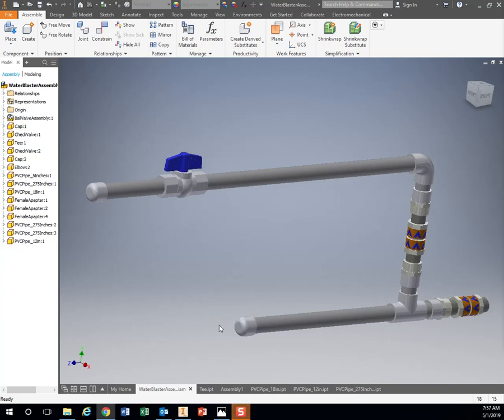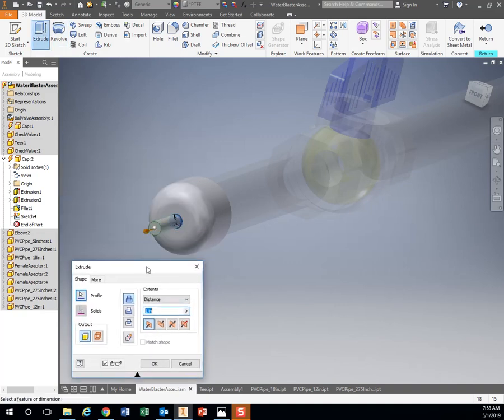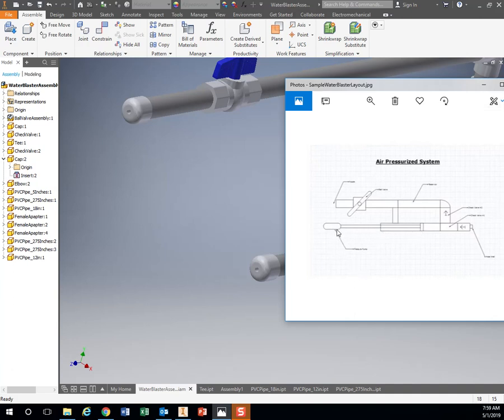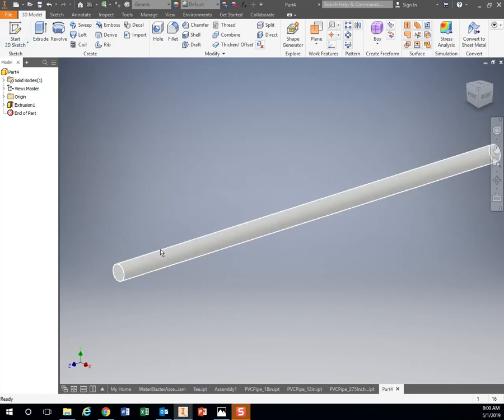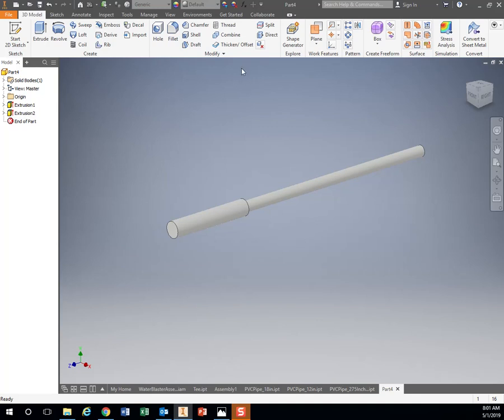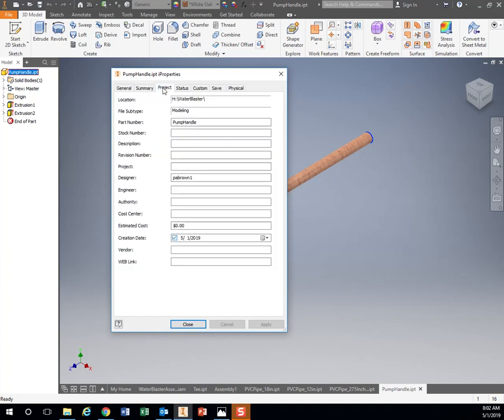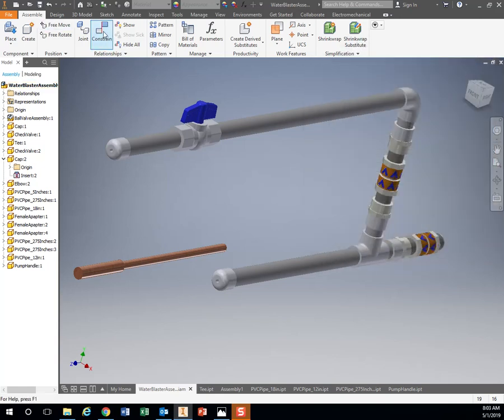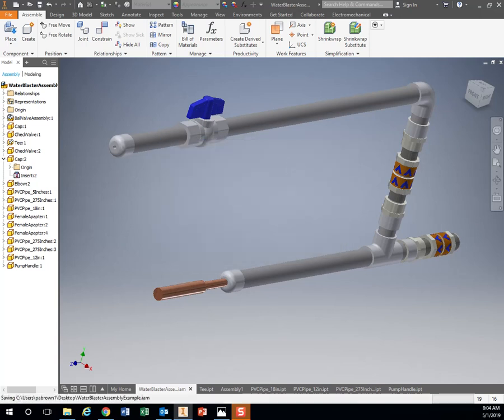WB6 - Pump Handle